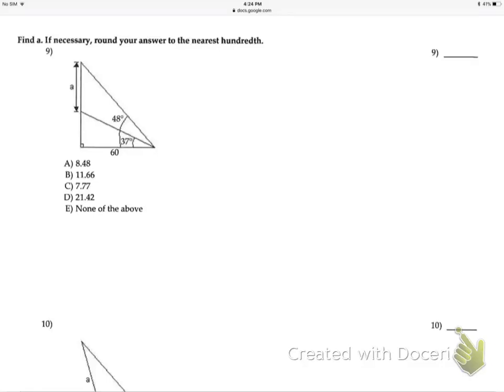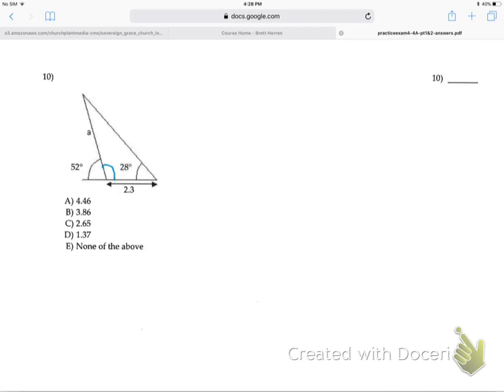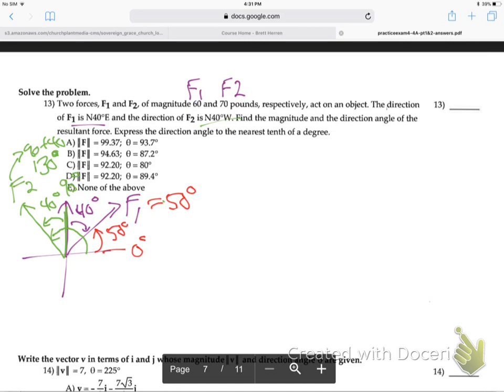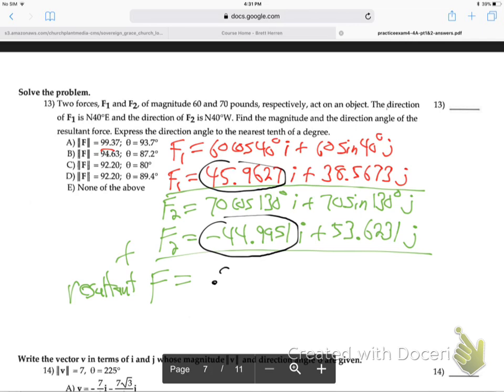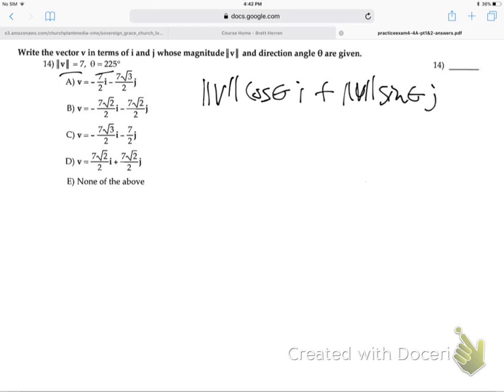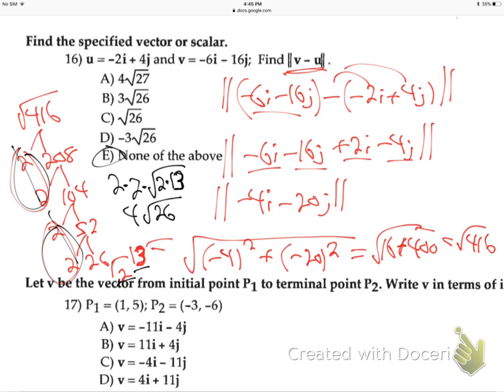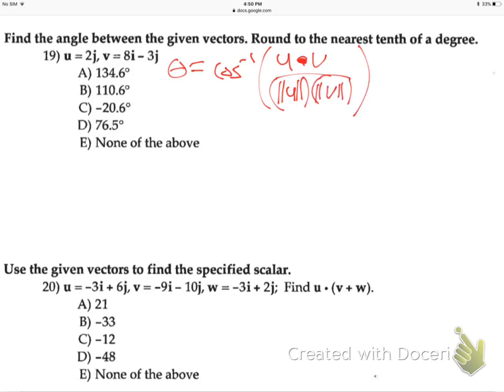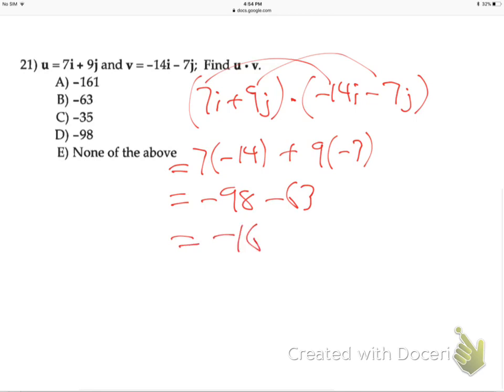m4a-practice exam 4 part 2